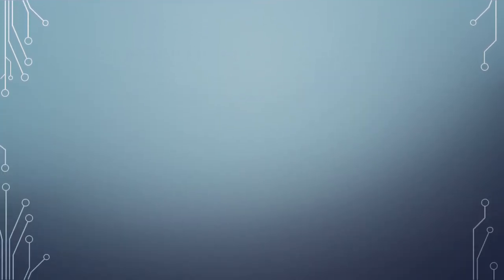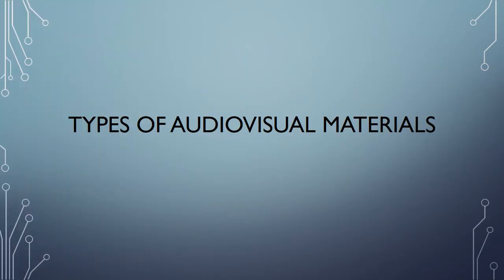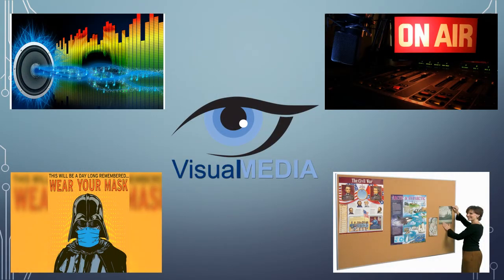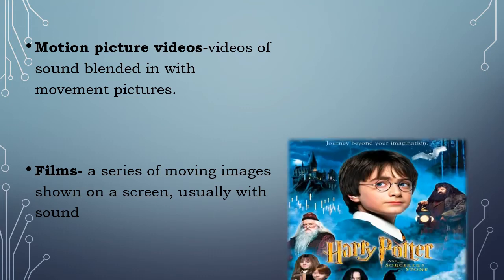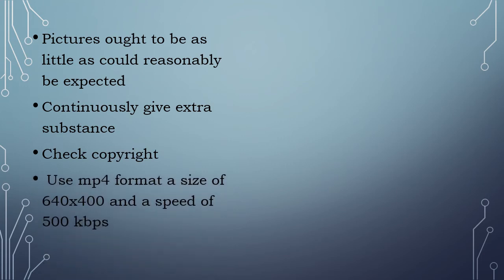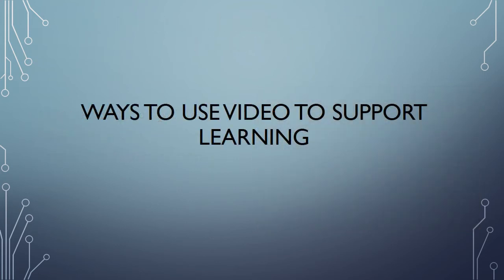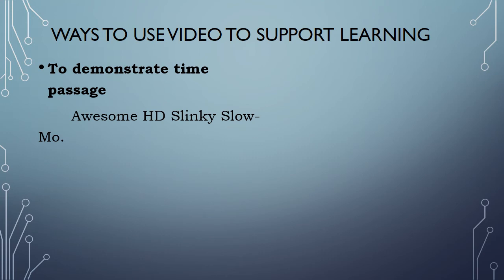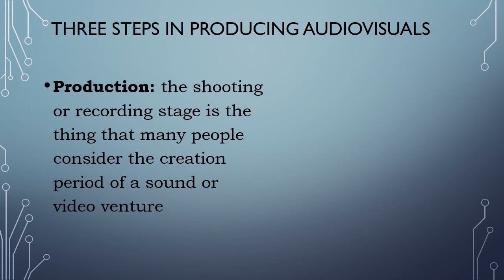LESSON 3: AUDIOVISUAL MATERIALS